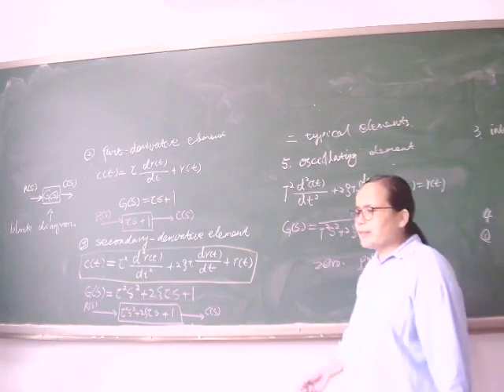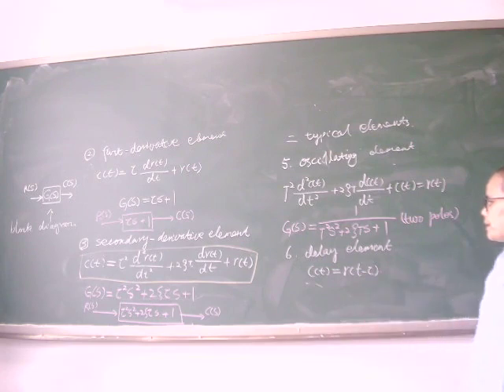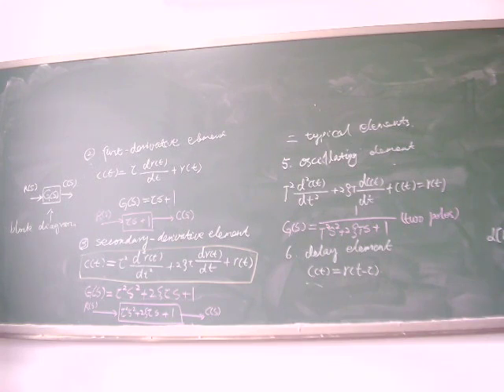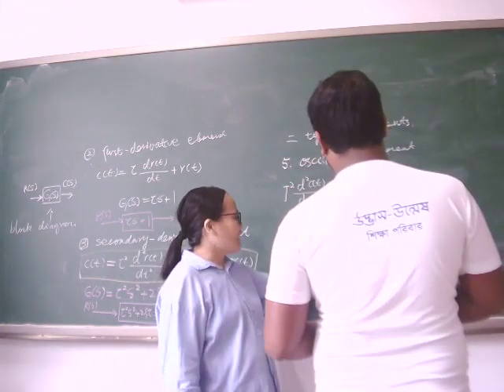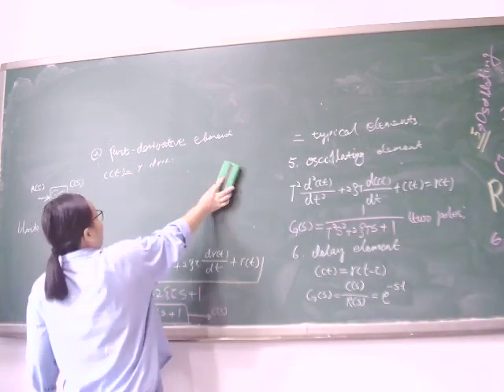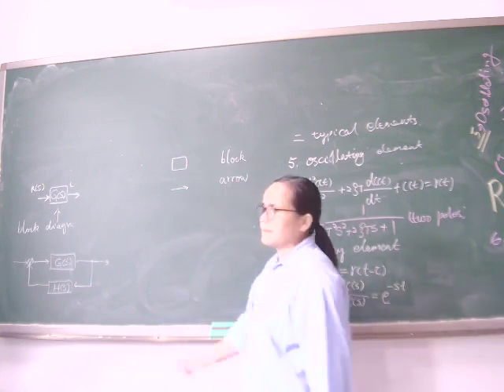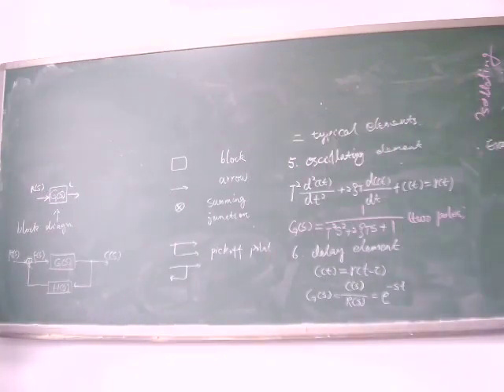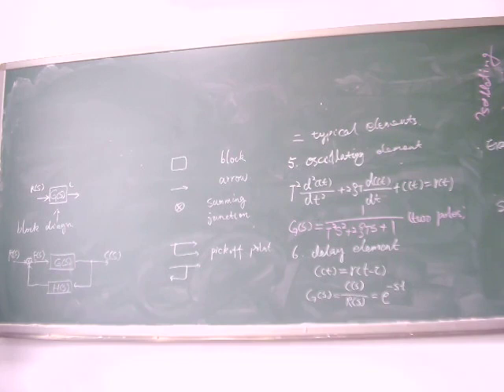Principles of Automation Control B-11（12/10）